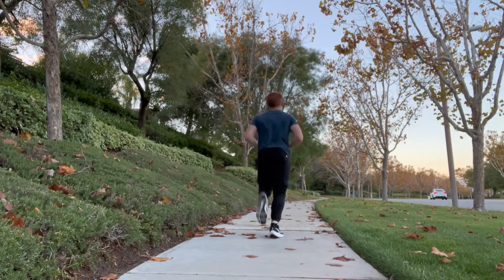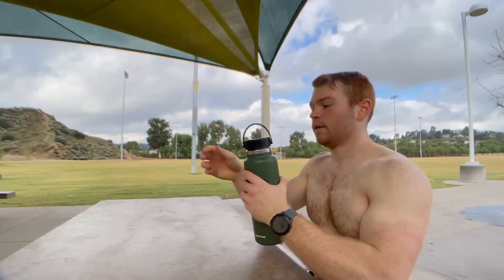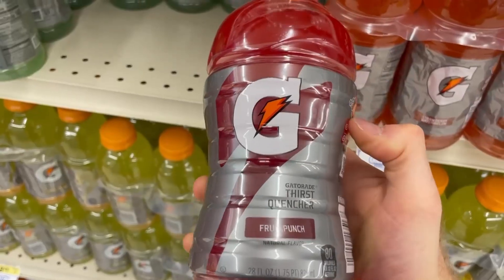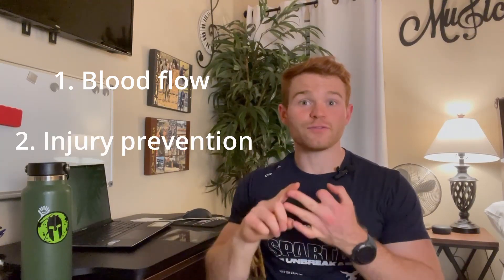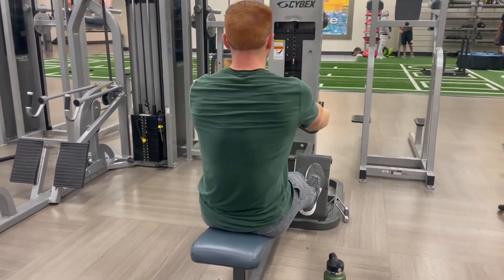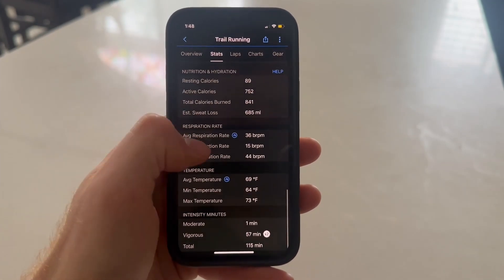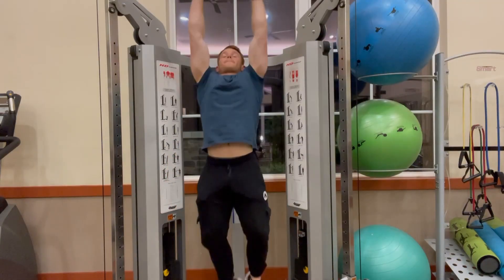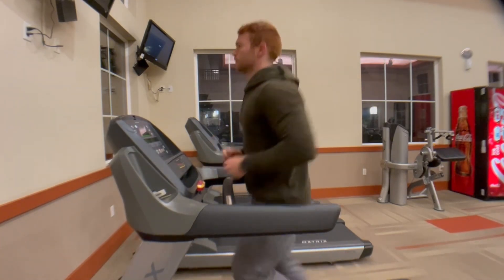5 Beginner Tips I Wish I Knew As A Runner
In this video, I'm going to share 5 beginner tips with you that I wish I knew when I started running. These tips will help you improve your running skills and avoid common mistakes.

If you're new to running, then these tips are for you! By the end of this video, you'll be able to run better and avoid some of the common beginner mistakes. As a runner, it's important to learn from your mistakes so that you can keep progressing!

Gear I Used For This Video:
Running Shoes I LOVE
DJI Microphone
DJI Osmo Mobile 6
Fill Light
Camera Holder

Timestamps:

0:00 Intro
0:33 Stop Drinking Water
3:25 The Rule of 4s
4:43 Getting Enough Data
6:37 Strength Training
7:32 Breathing Technique